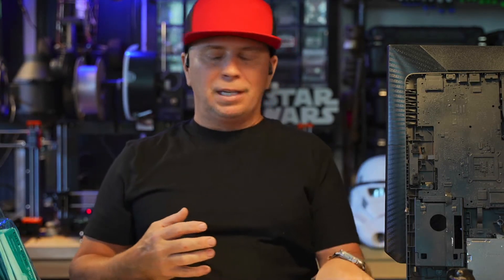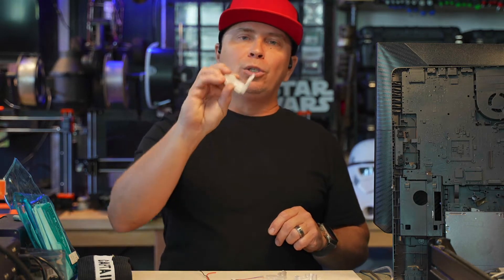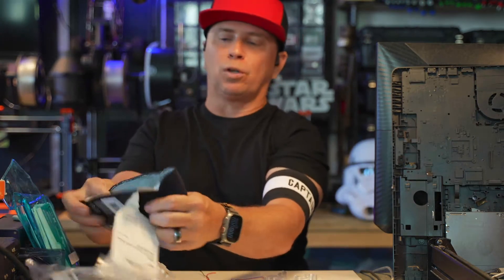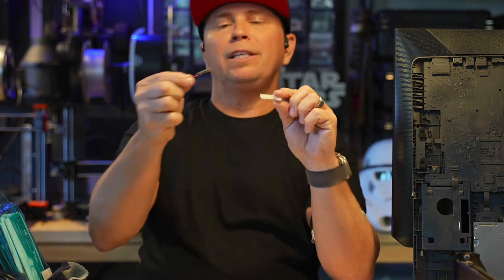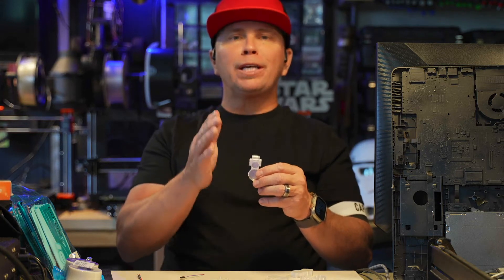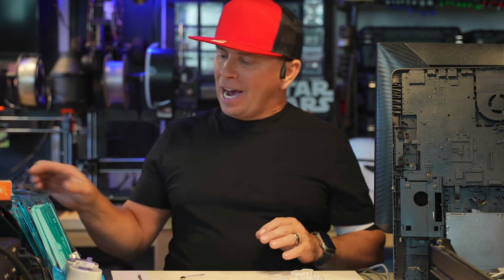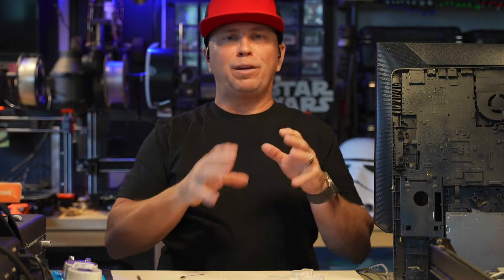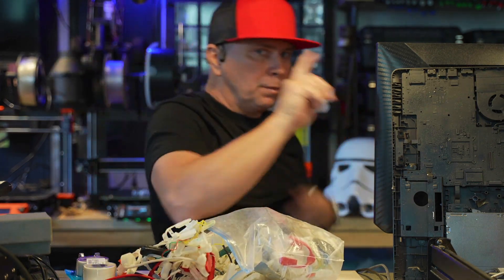Hacking Bruxism Tinnitus and Clenching Part 3 -Designg the Switch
My mission is to help everyone with the hidden symptoms of Anxiety, Depression, and Overthinking, because I hacked it all myself. First for this episode the take away is, you do not need an expensive Dentist solution or an App to stop clenching at night. I have spent way over 10k, and those solutions have not worked (TruDenta, Botox, TMJ treatment, etc). A simple mouthguard now costs $800 or more and does nothing to prevent clenching. For me, I stopped clenching and continue to lower tinnitus by addressing anxiety triggers and while temporarily attaching a small (off-the-shelf) switch connected with safe dental glue to a tiny phone vibration motor wired to a simple coin battery. I explain what parts to order, links and the DIY steps below. It will cost you no more than $300 for years of use.. And you can adapt your hacking skills to what you need but kindly read Disclaimer below.

Make your own! - DIY Switch Steps and Amazon Product Links

Switch Option 1 - Solder together  x4 four 5mm micro momentary switches soldered in a straight row overlaid with wires on side to add durability.

Switch Option 2 - Use a strip of Velostat conductive pressure sensitive rubber incased between conductive fabric

Add a micro-vibration motor to one lead of the switch .

Add a 3V coin battery to the other lead of the switch

Enclosure Casing Option 1  To protect and make it last,  simply enclose everything with tape. Yep, it will work for now.

Enclosure Casing Upgraded Option 2 - To protect and make it last , 3D Print slim enclosure Switch DIY Build Guide Steps

Enclosure Casing Option 1  To protect and make it last,  enclose everything with tape.

Enclosure Casing Option 2 - To protect and make it last longer (and cooler), 3D Print a slim enclosure for switch and battery housing.

In no event shall any Context Communications LLC (dba hackLAB, dba Ryan DeWitt) be held liable for any direct, indirect, punitive, incidental, special, or consequential damages to property or life arising from misuse of the kit mentioned here. This is a non-medical, holistic feedback device. The plans for the fidget switch are not intended for human medical use—similar to non-medical mouthguards, braces, or supports. If you're experiencing tinnitus, bruxism, Anxiety, or jaw clenching, consult a licensed therapist or healthcare provider. The Feedback Switch Kit and related learning methods should not be used to build a medical device or as a substitute for professional care. Context Communications LLC (dba hackLAB) makes no medical claims and accepts no responsibility for bodily harm or accidental death resulting from use of this kit. The buyer assumes full liability. Statements made in videos or posts by third parties (e.g., bloggers or YouTubers) are their own and do not represent hackLAB. This product is not a medical device, and no therapeutic claims have been  made. Always use appropriate safety equipment (e.g., hearing or eye protection) as needed.

The kit worked best when I practiced using it during the day, incorporating the vibration. Over time, through repeated pressing and deep breathing, it developed a new healthy subconscious habit. When you feel the vibration, you learn to relax, not tighten up.  It can be attached to various objects, kept close in your pocket for mindfulness practice, or used in the necklace version like a Fidget or a mouthguard when you work out.  It is compact, lightweight (14g), and slim. It's made of odor-free, BPA-free, flexible material designed to resist moisture. It is powered and can hold two long-life coin batteries.